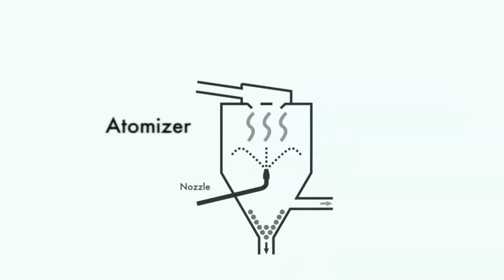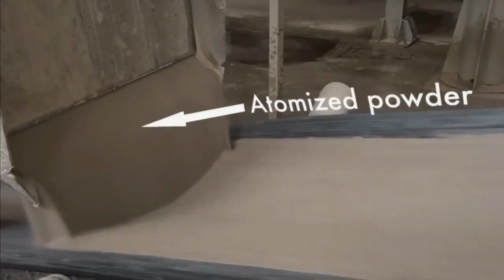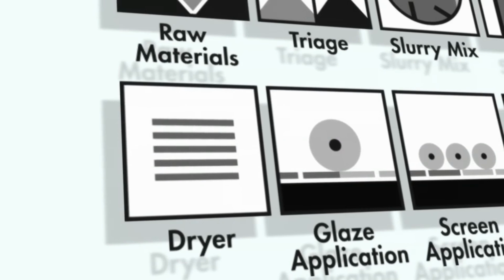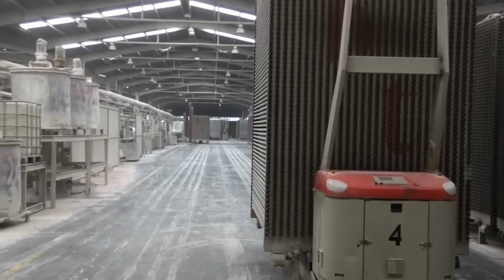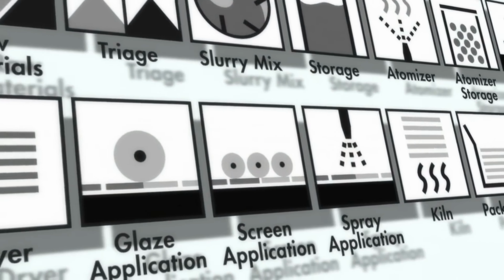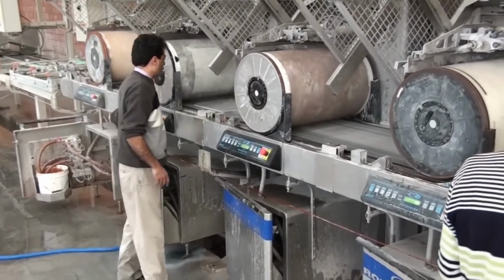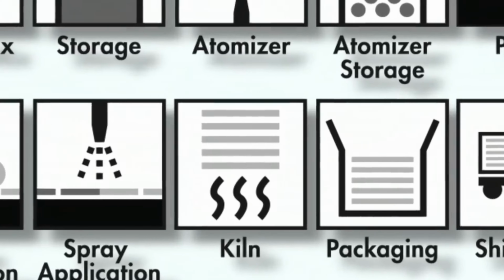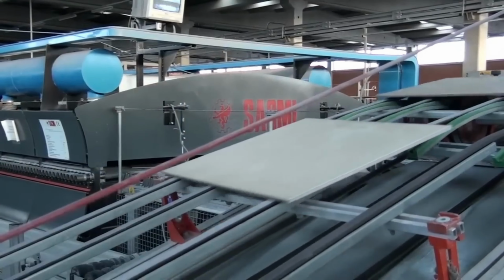I Spent 30 Days Inside a CERAMIC Factory and Here's What I Learned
Uncover the secrets of the ceramic manufacturing process in this revealing video. Learn how ceramics are made from start to finish!